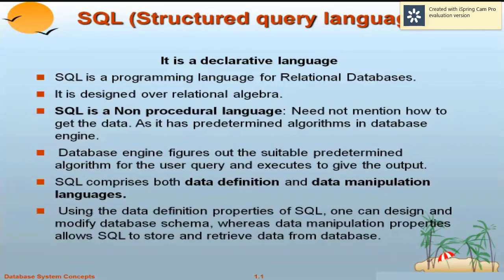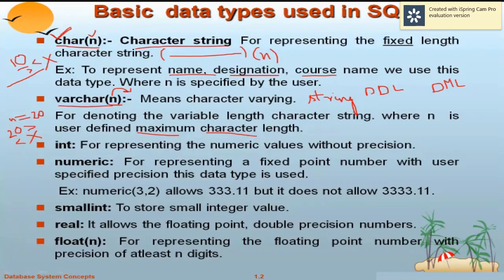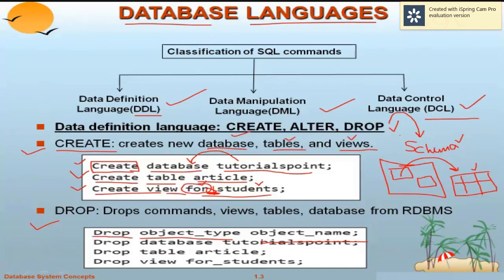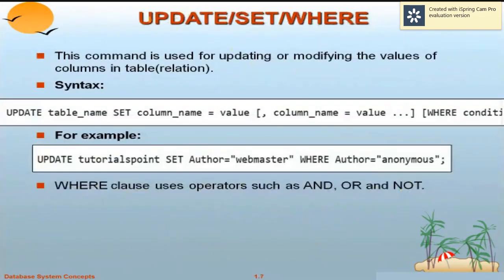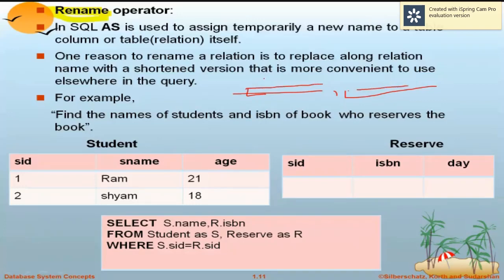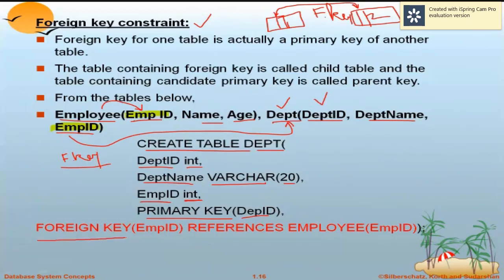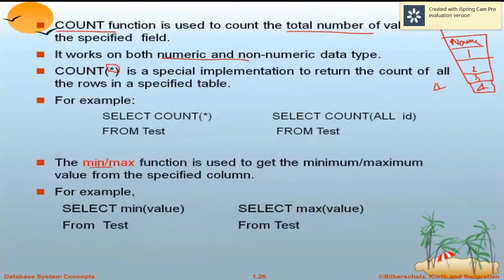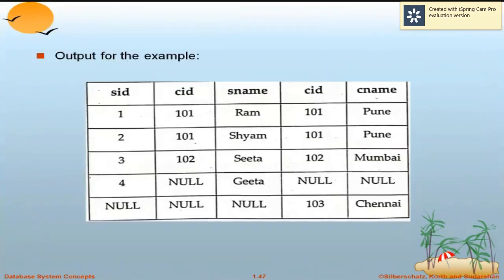SQL Basics for Beginners | Learn SQL | SQL Tutorial for Beginners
The course is designed for beginners to SQL and database management systems, and will introduce common database management topics.

Throughout the course we'll be looking at various topics including schema design, basic C.R.U.D operations, aggregation, nested queries, joins, keys and much more.
SQL Tutorial For Beginners In Hindi | DBMS Tutorial | SQL Full Course
SQL Server Tutorial For Beginners | Microsoft SQL Server Tutorial | SQL Server Training |
topics covered:

Data definition
SQL datatypes and schemas
integrity constraints
basic structure of SQL queries
set operations
aggregate functions
joins
In this course, we'll be looking at database management basics and SQL